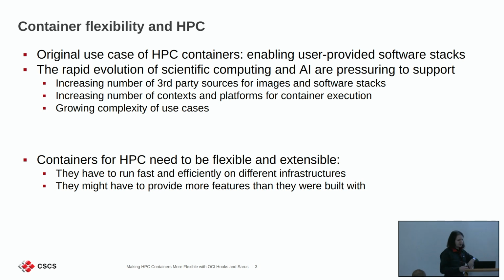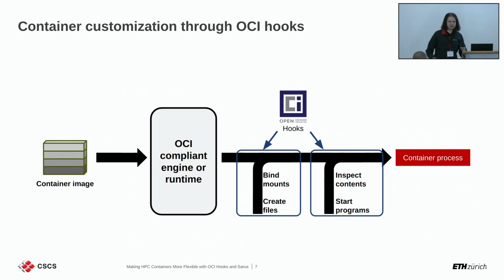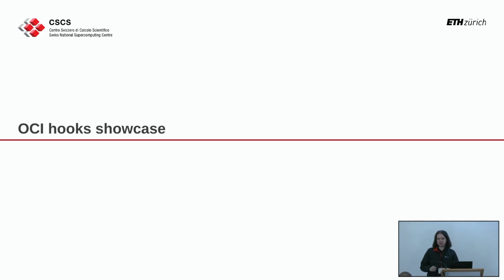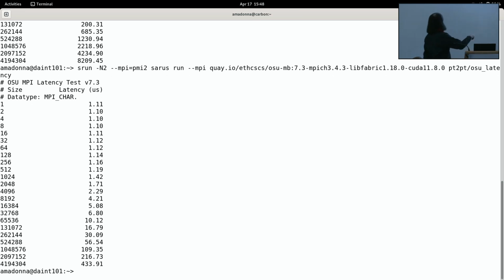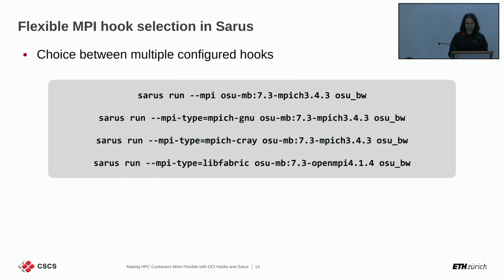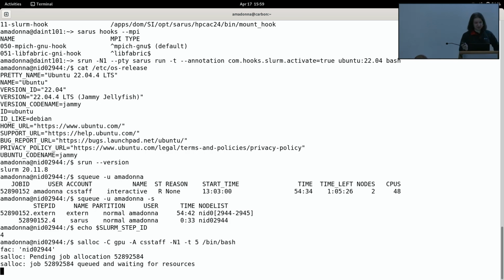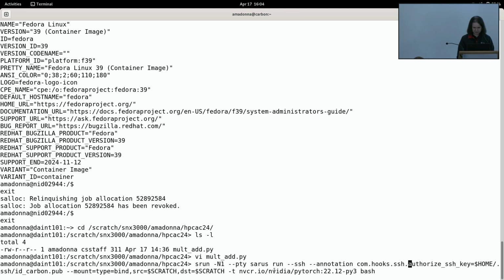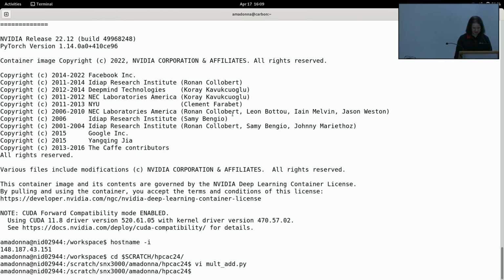Making HPC Containers More Flexible with OCI Hooks and Sarus - Alberto Madonna, ETH Zurich/CSCS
The rapid evolution of scientific computing workflows is putting pressure on HPC containers to go beyond their original function of enabling user-provided software stacks. The OCI industry standards define an interface supporting standalone hook programs to customize and enhance containers in a modular fashion. This presentation will illustrate how the Sarus container engine was designed around conveniently applying OCI hooks to containers in HPC, in order to flexibly extend their features. Several hooks use cases will be demonstrated, ranging from support for native GPUs, MPI, and fabrics to remote debugging.